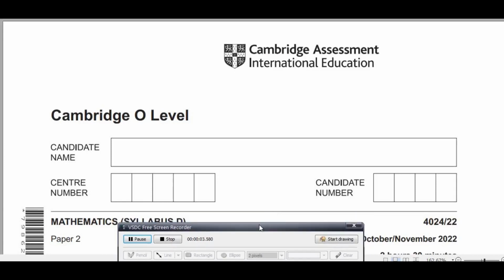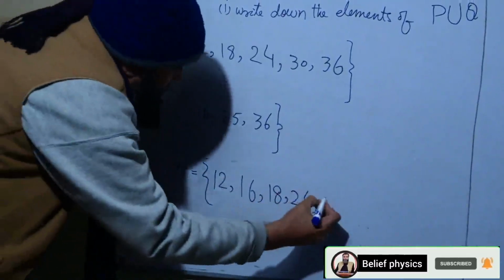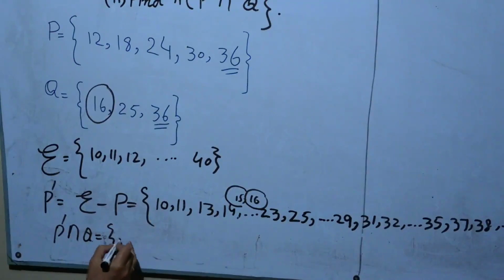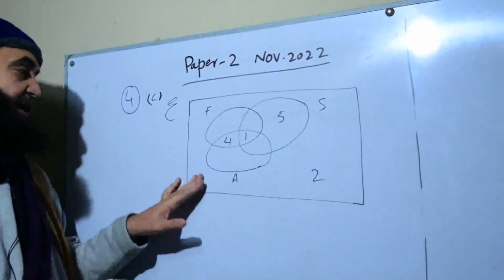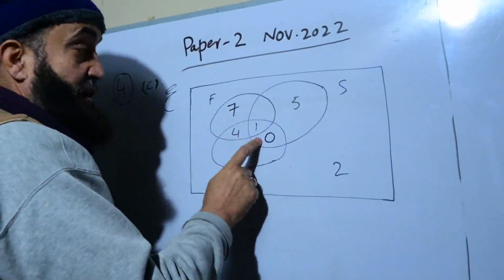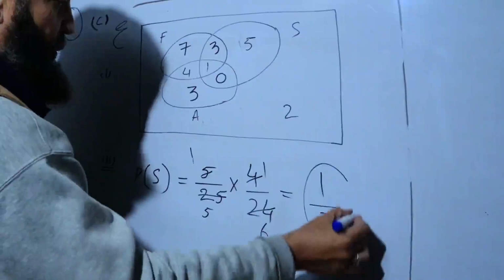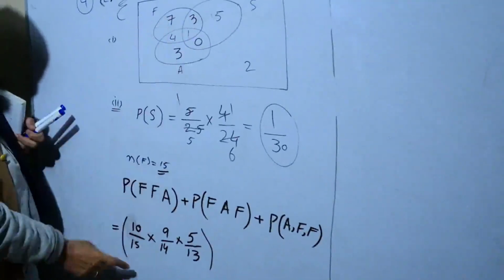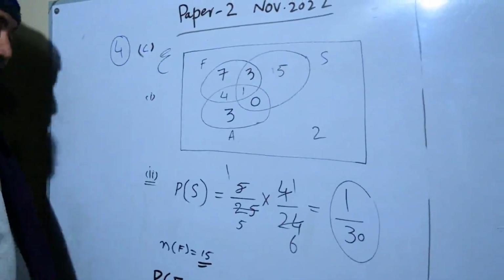O level math (syllabus d) 4024/22 paper 2 oct/nov 2022(Q4)|Belief physics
#4024/22paper2oct/nov2022
In this video o level mathematics (syllabus d) 4024/22 paper 2 oct/nov 2022 I have solved Q 4  from paper 2 of O level math 4024/22 Oct/Nov 2022 that is about Set, Union and Intersection of sets Ven diagram and probability.
This video  can be helpful for students of GCE Olevele IGCSE and students preparing for ECAT and SAT exams.
This video is part of lecture series on O level mathematics
 time stamps
0:00 welcome
0:48 paper 2 november 2022 Q4 part(a)
4:00 paper 2 november 2022 Q4 part(a-i)
7:50 paper 2 november 2022 Q4 part(b)
9:56 paper 2 november 2022 Q4 part(c-i)
14:29 paper 2 november 2022 Q4 part(c-ii)
16:54 paper 2 november 2022 Q4 part(c-iii)
your searches and querries:

Belief physics
O Level Math D Paper 2 4024/22 Oct/Nov 2022,a level math
past papers
solutions
igcse math
O Level Math D November 2022 Paper 22 4024/22
OctoberNovember
olevelmathematics Mathematics#beliefphysics November
Brunei
Canada#beliefphysics PastPapers#beliefphysics May/June
Maths
OLevel
2019
Mauritius
Pakistan
explanations paper1 paper2022 Bangladesh
addmaths UK
Singapore
Level
October
November
Math
4024
Malaysia
IGSCE
O level Sets
O Level Ven diagram
O Level probability
math